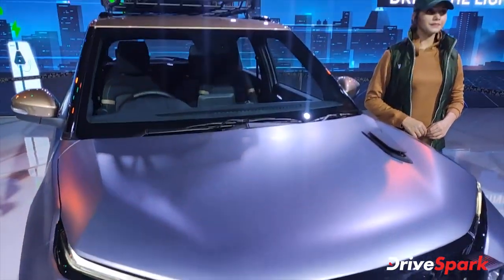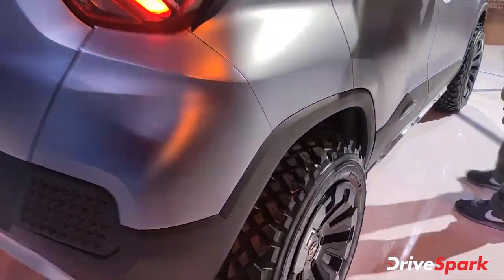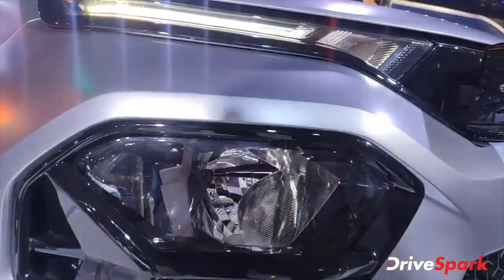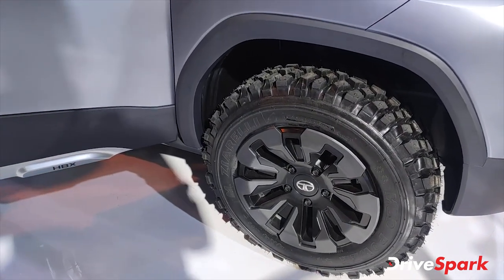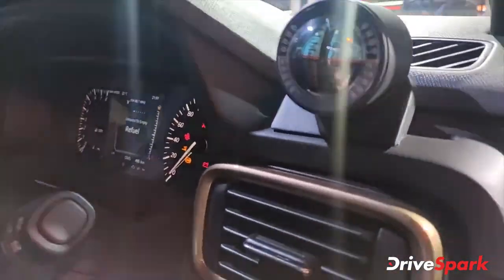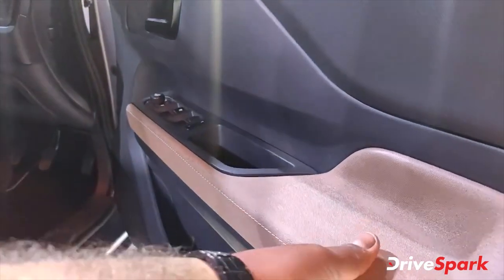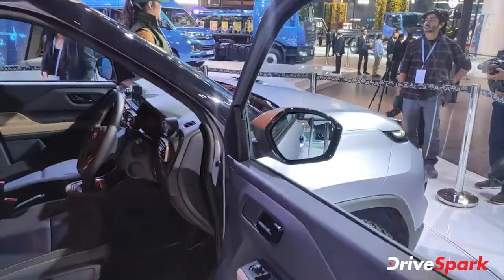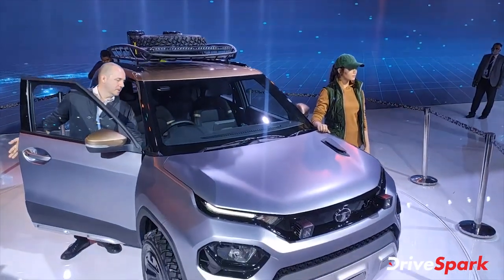Tata HBX Concept पेश | Auto Expo 2020 | Hindi DriveSpark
टाटा टाटा एचबीएक्स कांसेप्ट को ऑटो एक्सपो 2020 में पेश कर दिया गया है। टाटा टाटा एचबीएक्स कांसेप्ट का प्रोडक्शन मॉडल भारत में जल्द ही लाया जा सकता है, कंपनी ने इसे सबसे पहले जिनेवा मोटर शो में पेश किया था। टाटा एचबीएक्स कांसेप्ट के बारें में जानने के लिए यह वीडियो देखें।